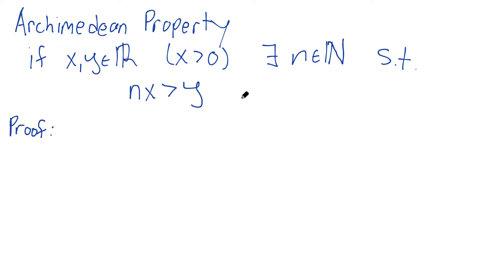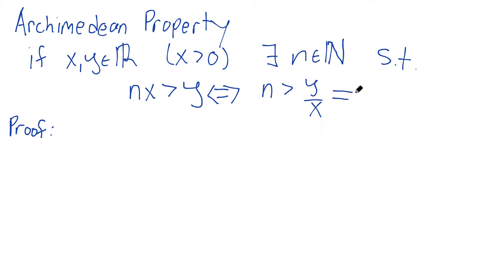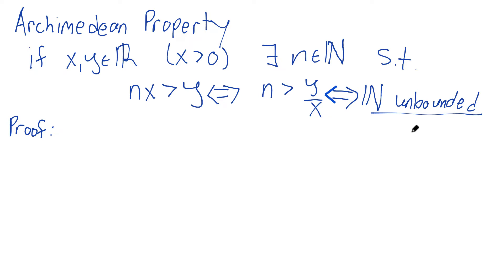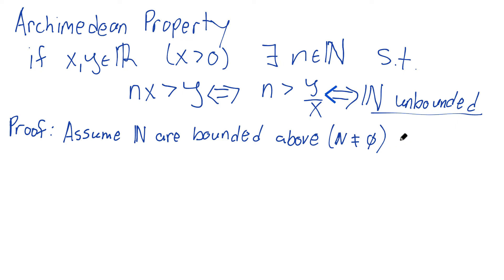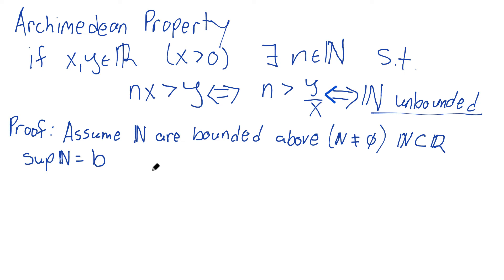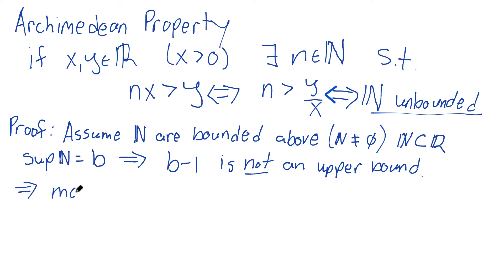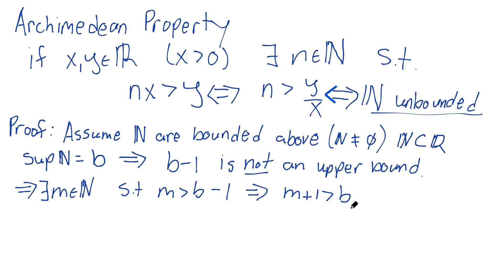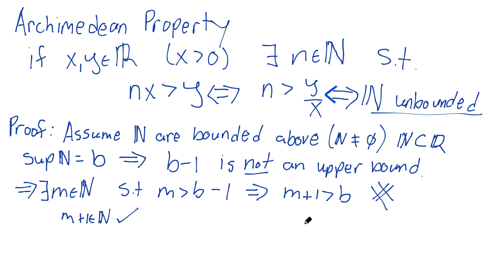Real Analysis Course #8 - The Archimedean Property (Archimedean Principle/Law) With Proof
The Archimedean Property (also known as the Archimedean Principle or the Archimedean Law) is taught in nearly every intro real analysis class. There are a few different versions of the the Archimedean Property - so heres' one version with a proof. Enjoy!